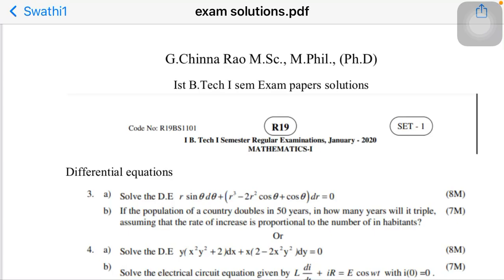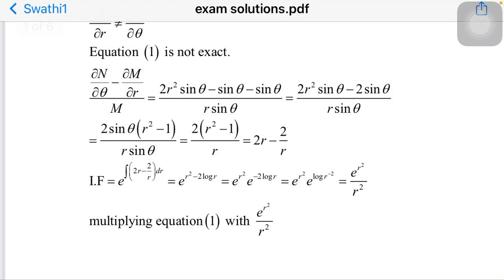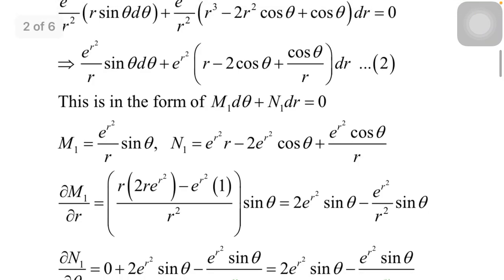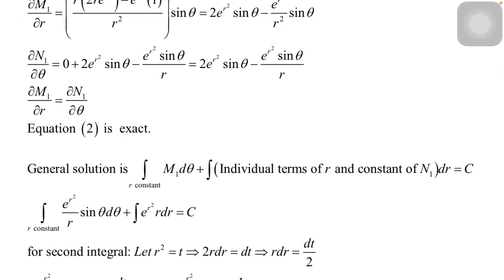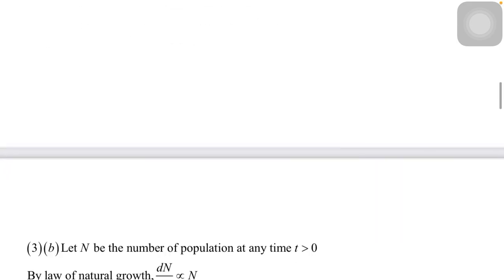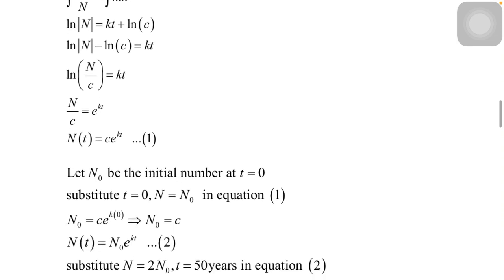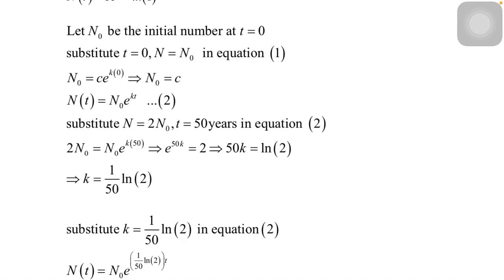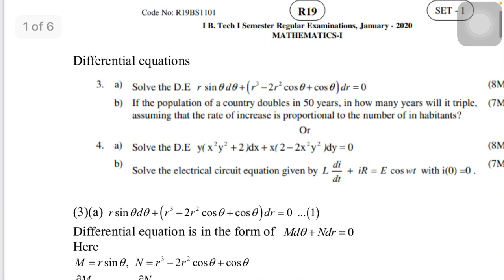Engineering mathematics-1 exam paper solutions Part-1